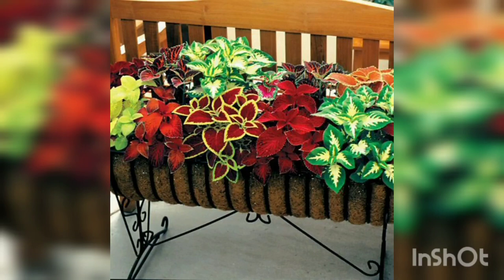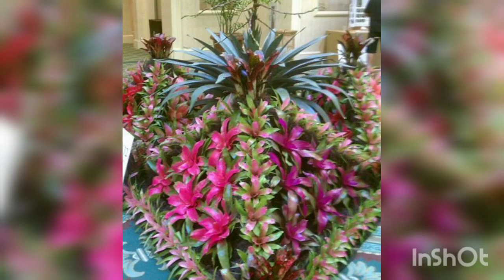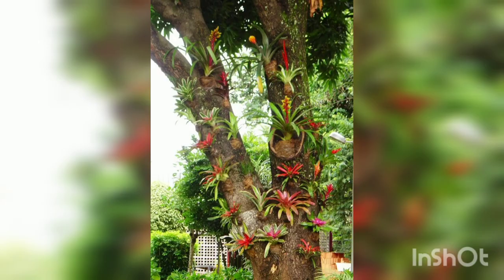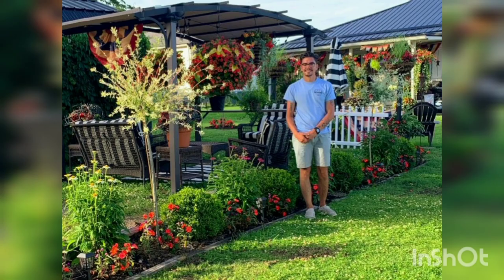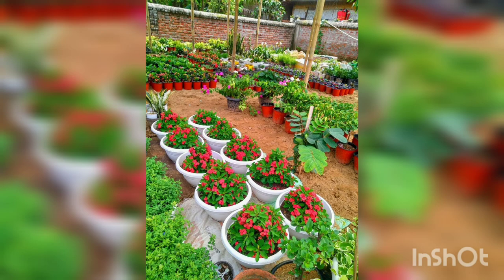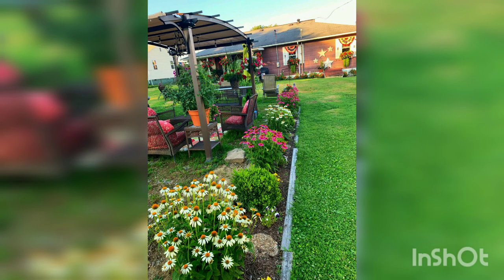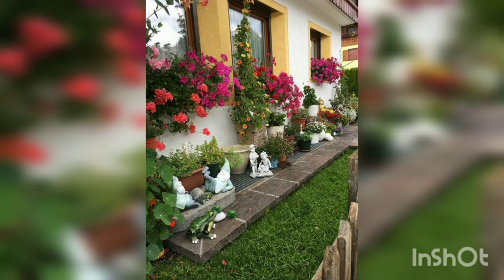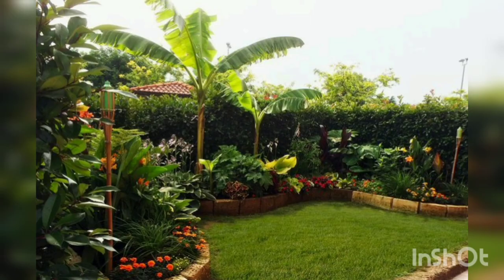Beautiful garden decoring ideasUnique garden info.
This video is all about ideas that how you can make your garden fascinating and amazing.You can choose any one idea from this video and I assure you that these ideas will definitely make your garden beautiful.